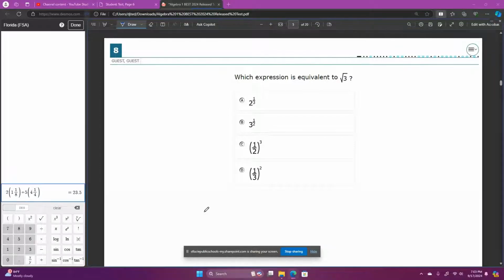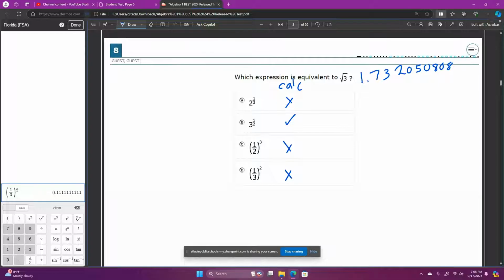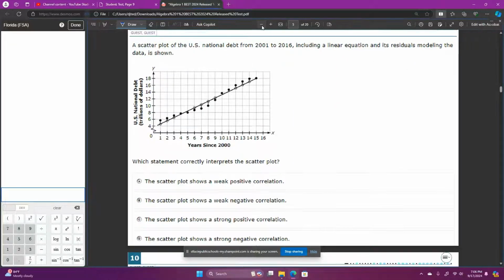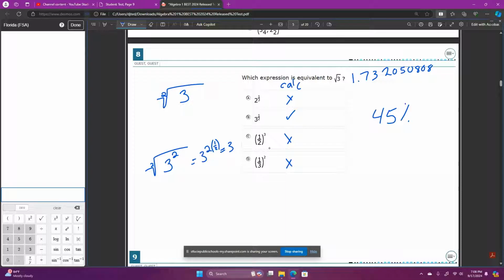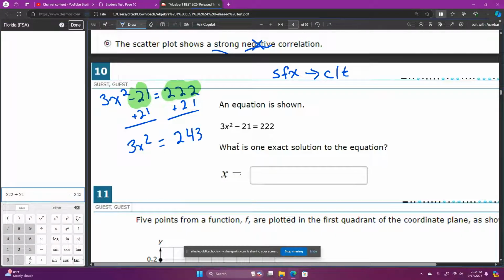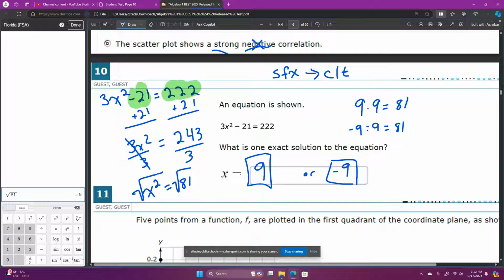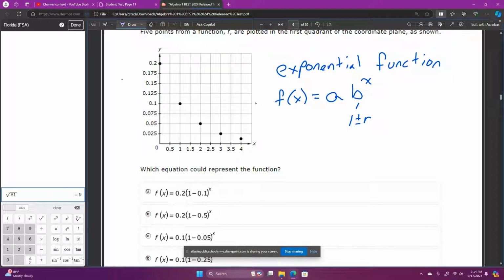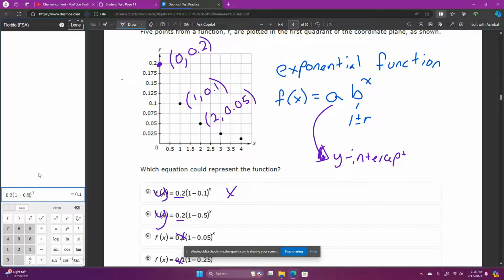Algebra 1 BEST EOC 2024 Released Test Practice Part 4 Questions 8 to 11